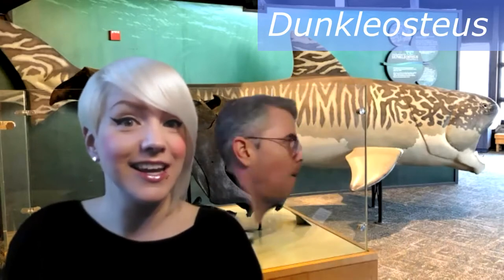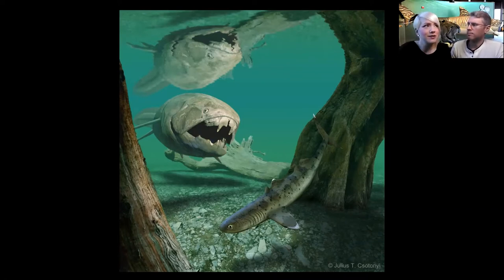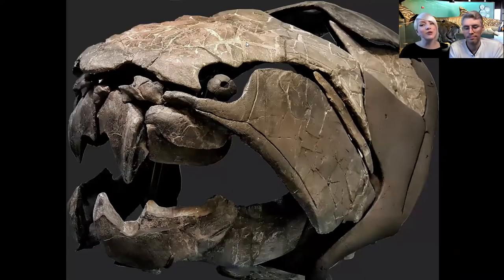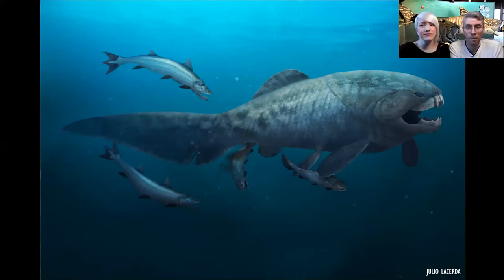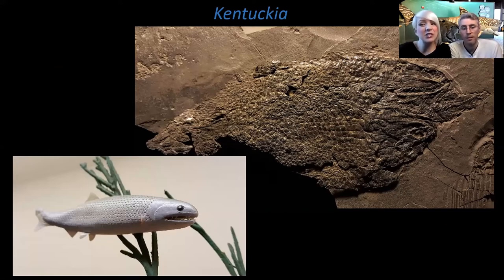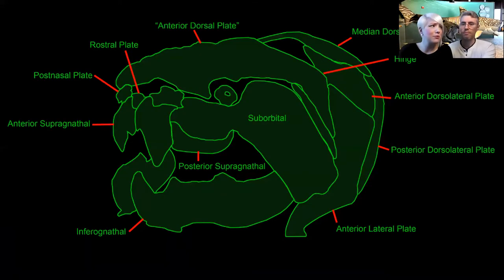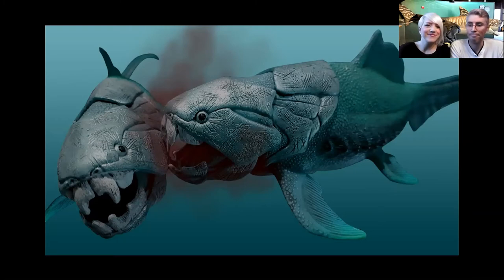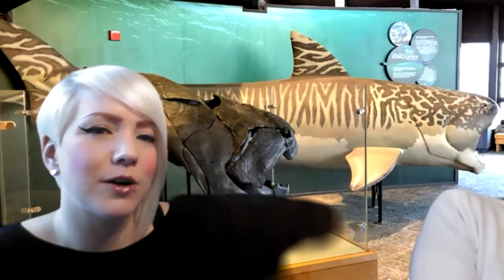Chatting with NDGS Paleo: Dunkleosteus!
Ashley and Lee Hall tell us about a massive armored fish - Dunkleosteus!

Social Media @NDGSpaleo